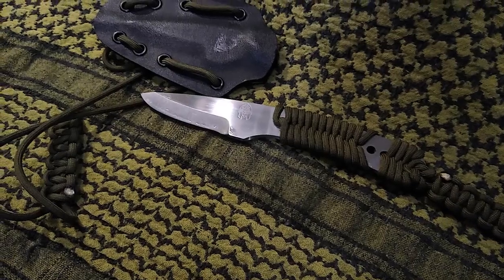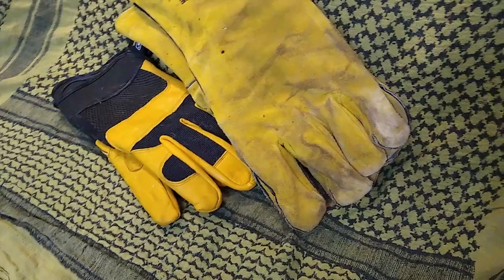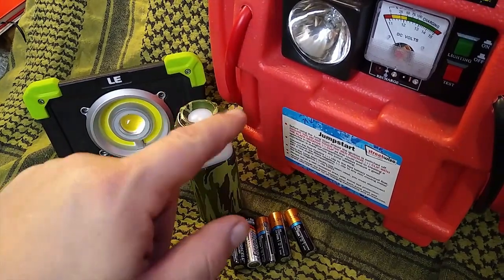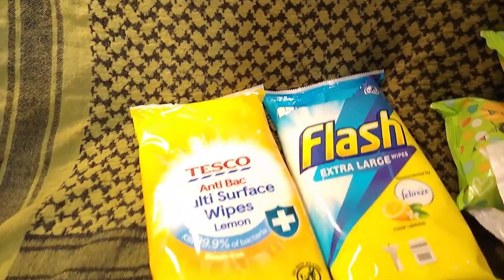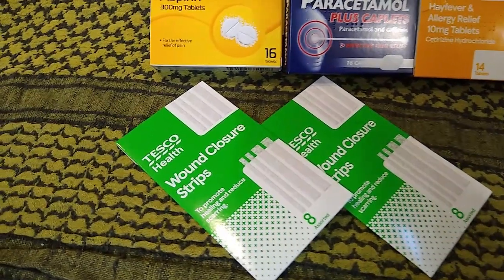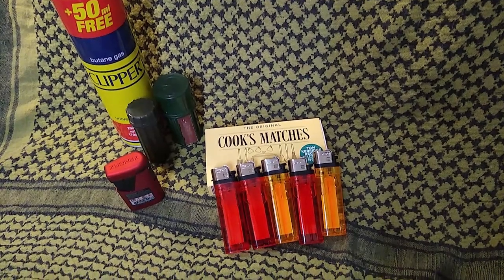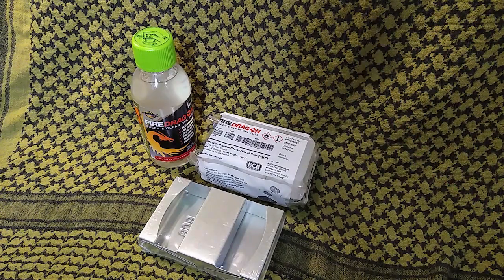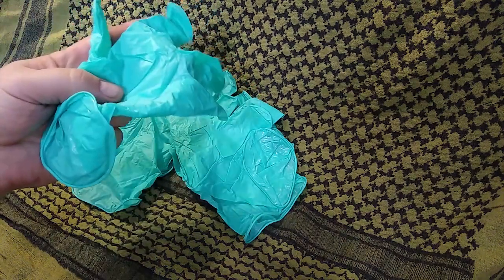Essential Preparedness emergency items for pandemic quarantine,lock down,shtf,bug out bag/strategy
Essential Preparedness emergency items for pandemic quarantine,lock down,shtf,bug out bag/strategy, a low stress presentation to allow you to take notes and understand why you need to consider such items rather than a "get this " list most are store bought but for more specialised supplies see below...
Flashlights , use WESSEX15 for savings on non sale event days